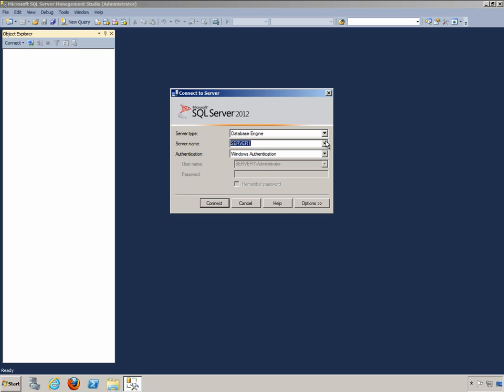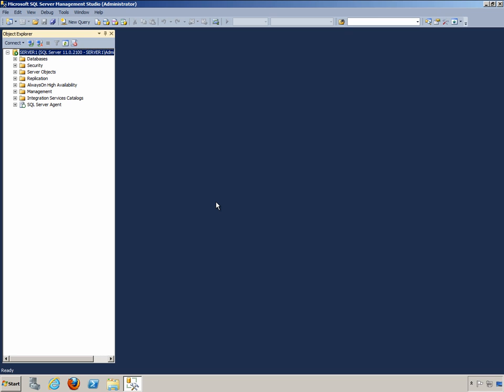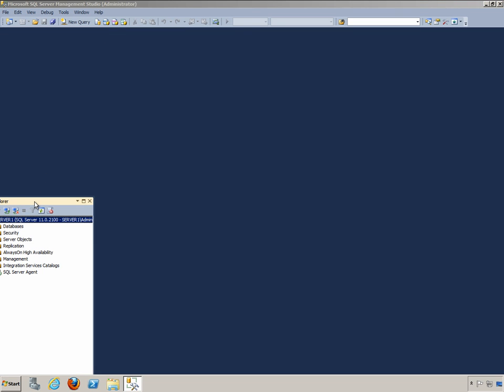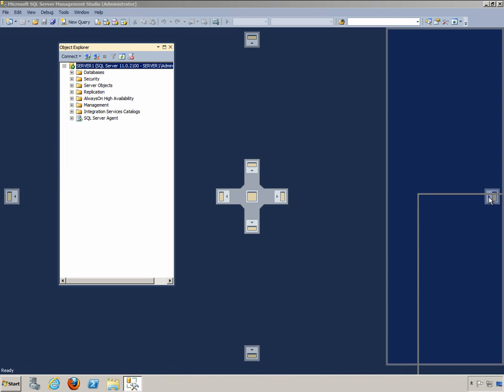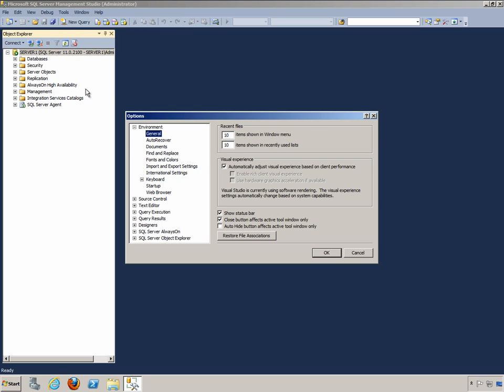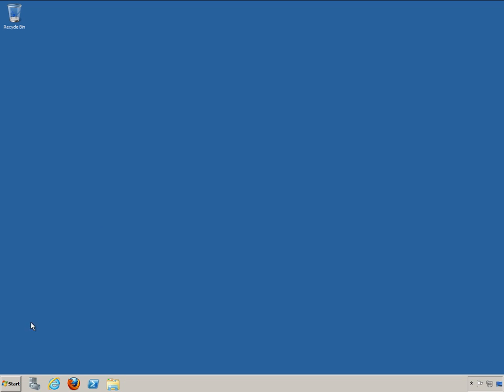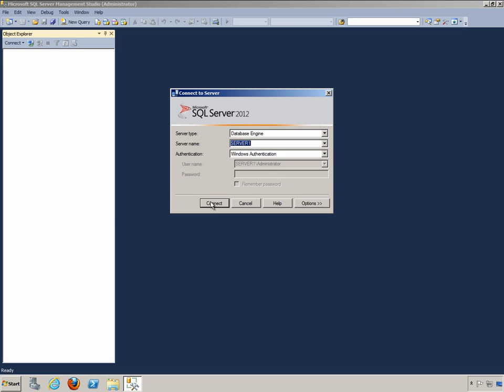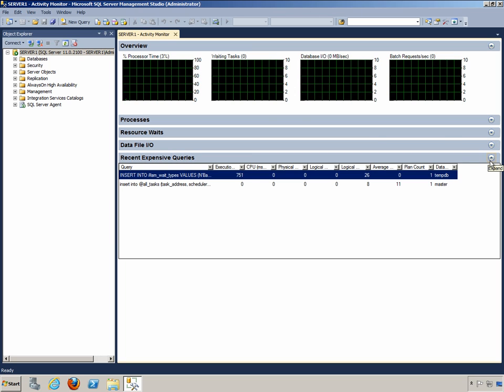Performing the Initial SSMS Configuration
In this video, author Tom Carpenter shows you how to create perform the initial SSMS configuration. This is from Exercise 3.4 from his SQL Server 2012 Administration (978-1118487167).